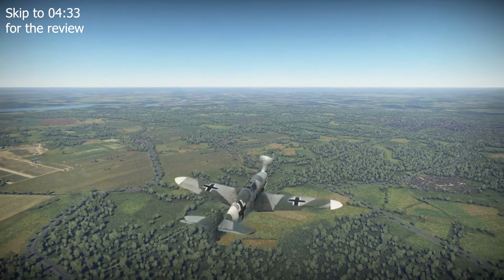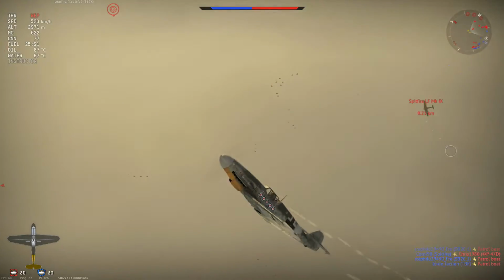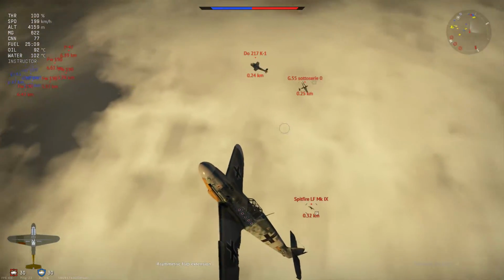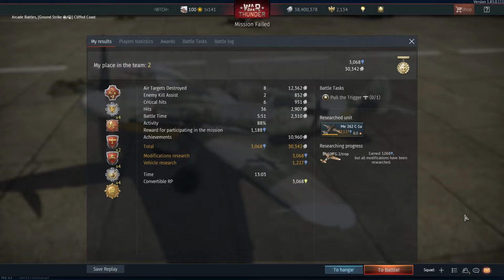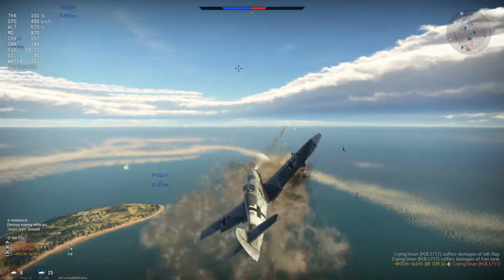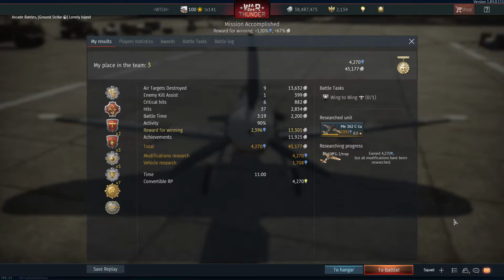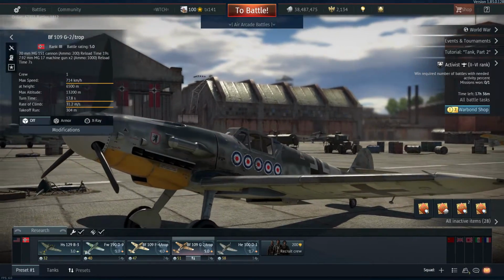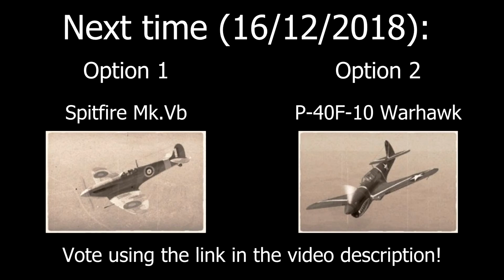War Thunder (Arcade): Bf 109 G-2/trop - The Great Gustav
Patch 1.83

This week I review the Bf 109 G-2/trop (Tier III; Battle Rating 5.0 German Fighter).

Set-up:

7.92mm MG17 Machine Guns - Stealth Belts
20mm MG151 Cannon - Air Target Belts
Gun Convergence - 500m (or 400m with R6 modification)

For those not interested in the history behind the plane: the review begins at 04:33.